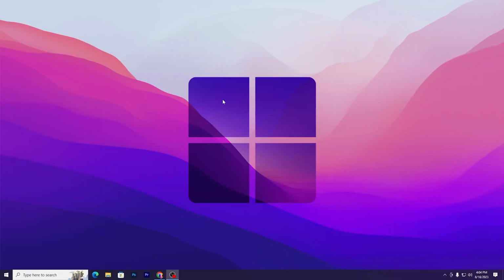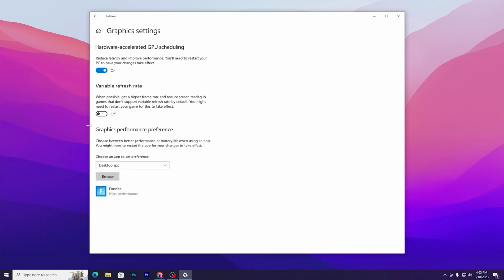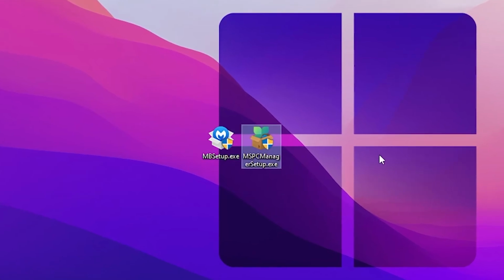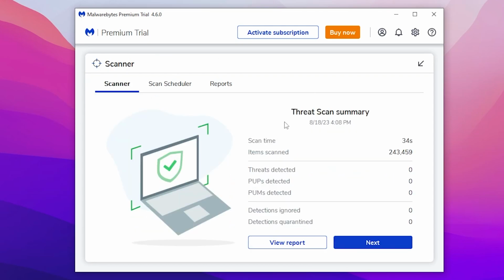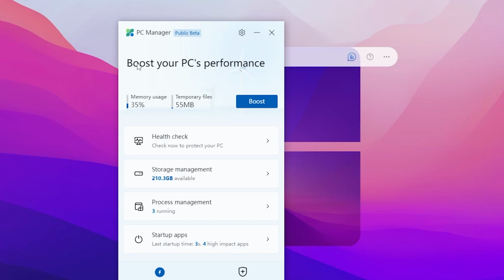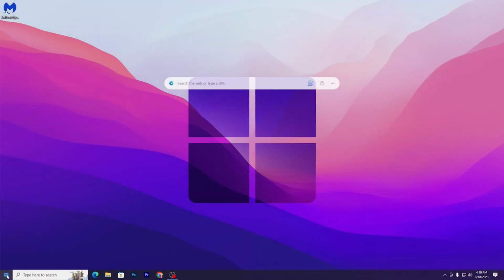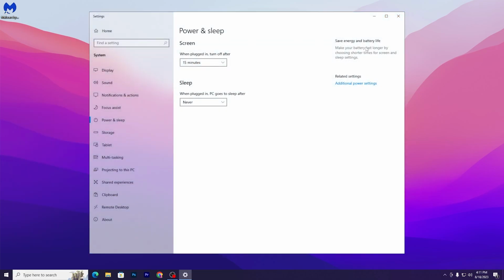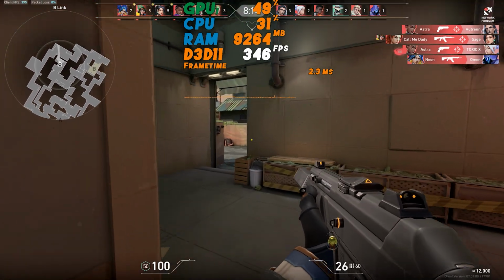Changes These Windows Settings to Boost FPS & Performance! (Full Optimization Guide)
How to OPTIMIZE WINDOWS 10/11 For GAMING - Best FPS & Peformance SETTINGS!

In this video, I will show you windows 10-11 full optimization guide which help you to improve your gaming performance. This windows optimization benefits and works with any pc build and also this video tutorial is safe and secure.

🔗Source 1 (HAVE FEW ADS)

Timestamps 🕛
00:00 - Intro
00:23 - Windows Storage Sense
00:51 - Windows Graphics Preference
01:27 - Windows Optimization Tools (Main Part)
03:33 - Optimize Visuals
04:00 - Power Plan Settings
04:52 - End